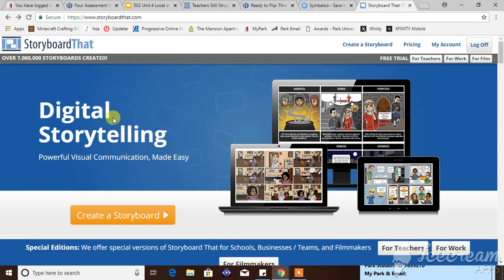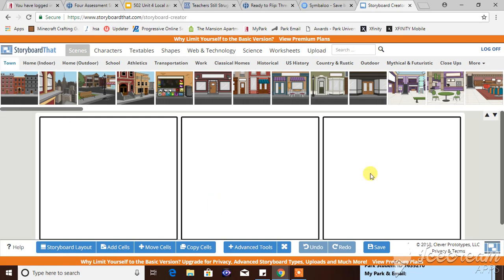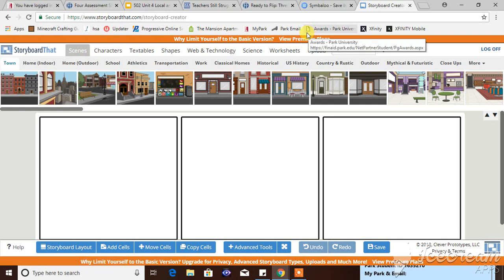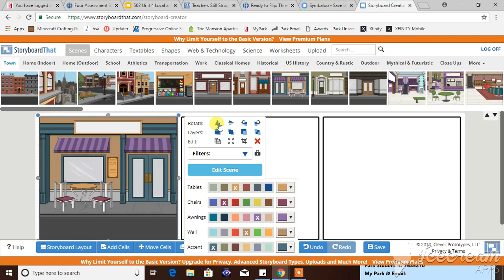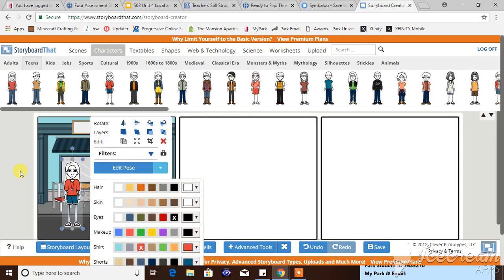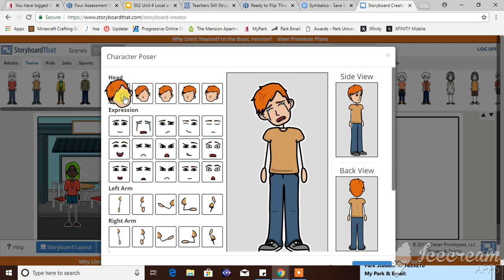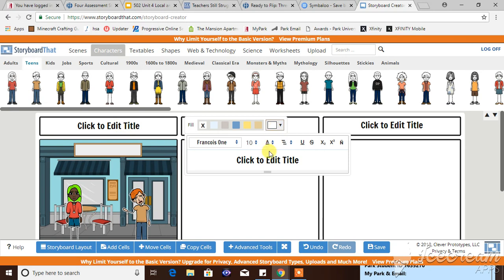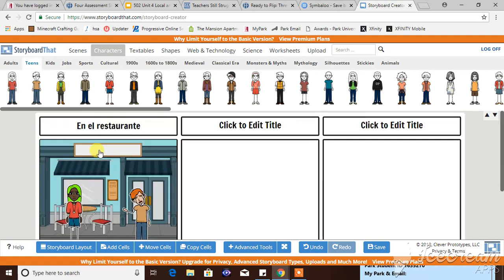Eric VF Storyboardthat com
For ED502 class